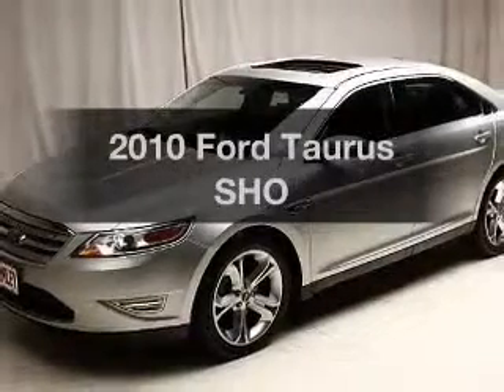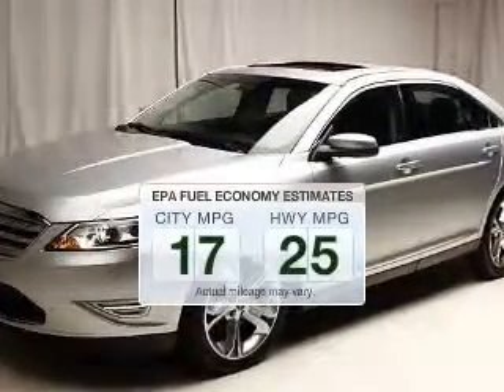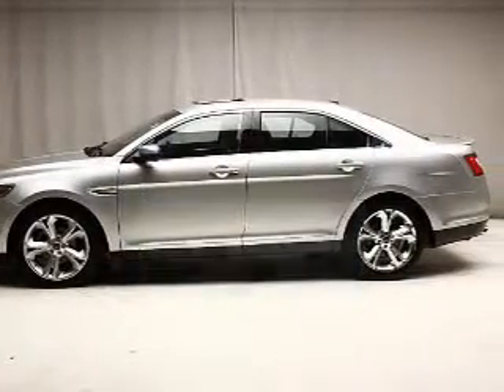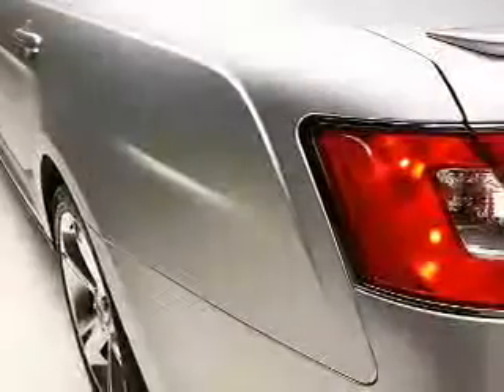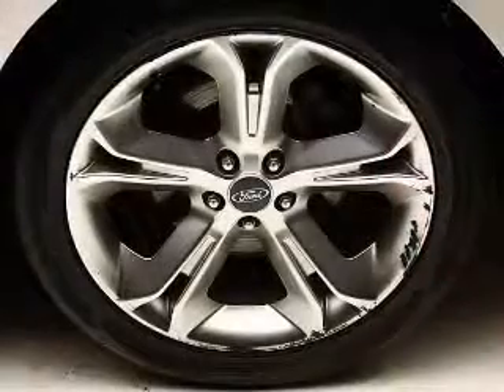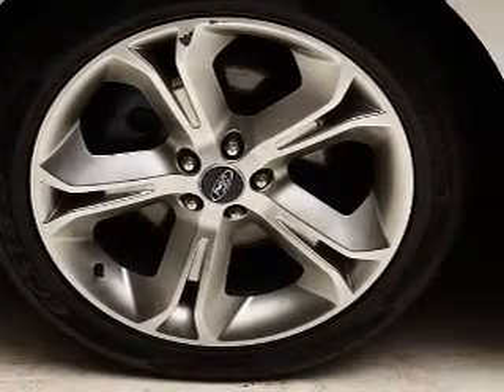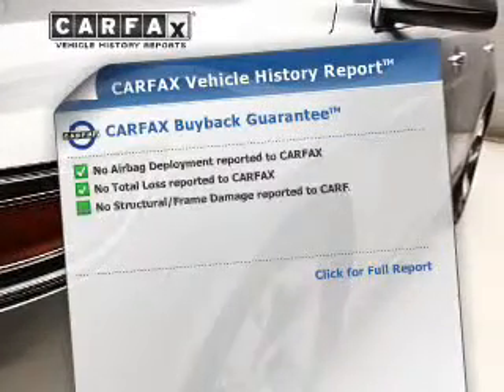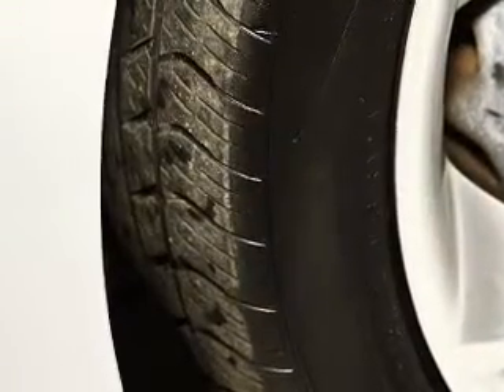2010 Ford Taurus - Bedford OH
Year: 2010
Make: Ford
Model: Taurus
Trim: SHO
Engine: 3.5 liter 6 cylinder 24 valve
Transmission: 6-Speed Automatic
Color: Ingot Silver Metallic
Mileage: 60895
Address:
123 Broadway Avenue